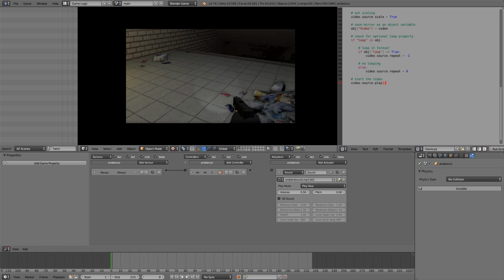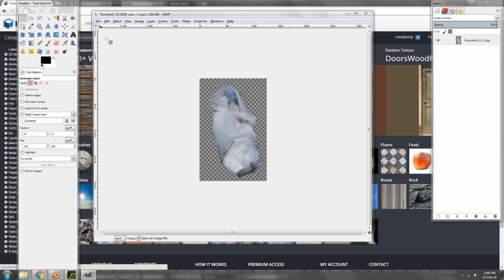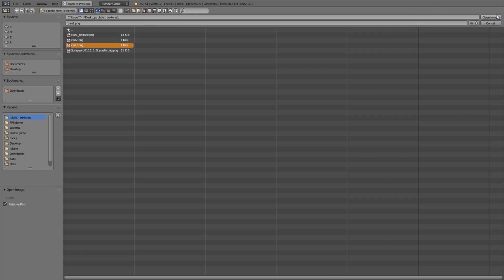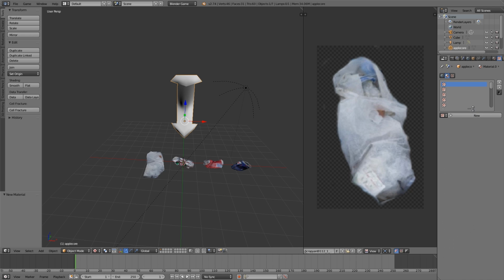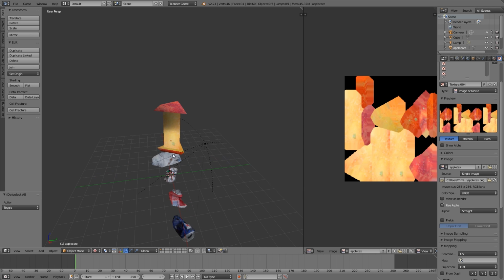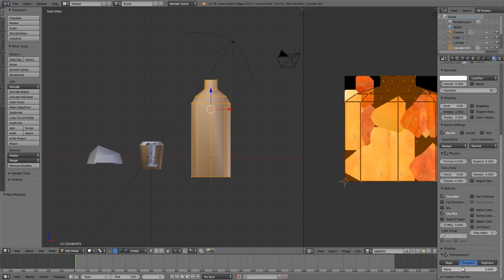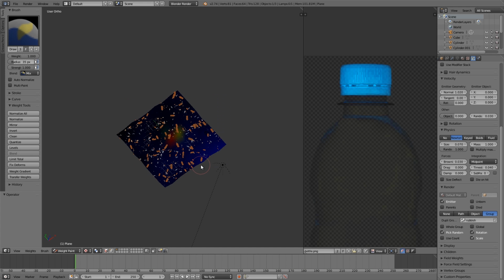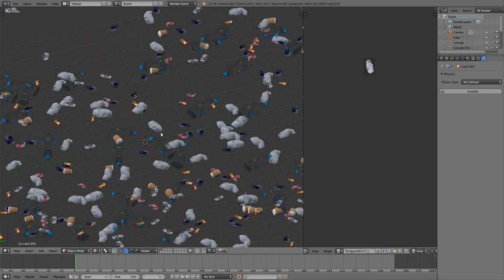Project Assets: How to model + texture rubbish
In this video we go over how to model each piece of rubbish from scratch and how to texture them. These include: cans, bottles, coffee cups, plastic bags and apple cores.
We then go over how to add these to your terrain through a particle system.

Stay Inspired!